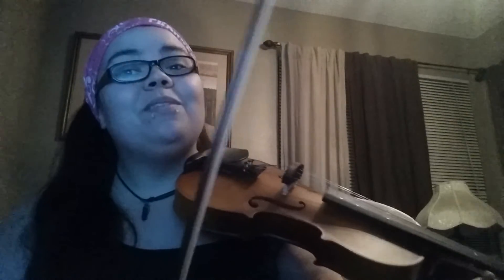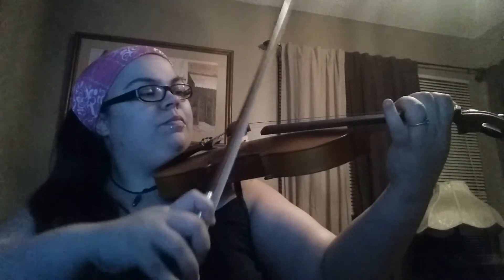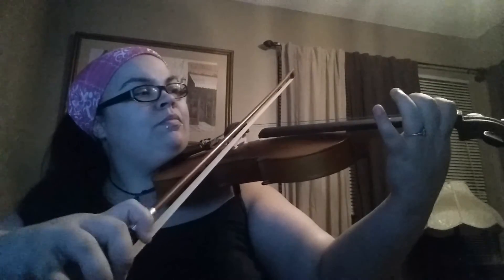Violin Progress: Week Two - Learning a new song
Hey guys! Heres a quick progress vid of me learning a new song and branching from Twinkle Twinkle.  Thabks for watching!